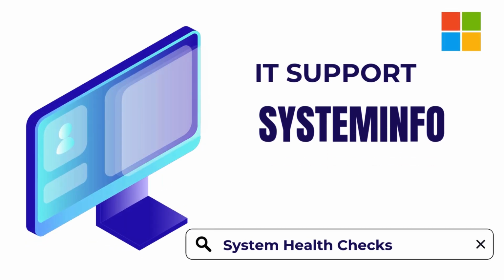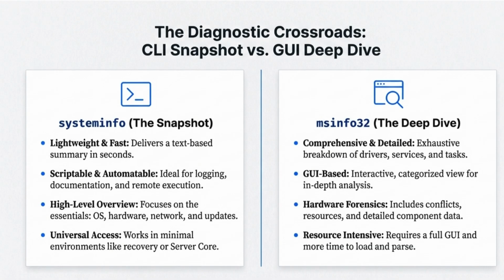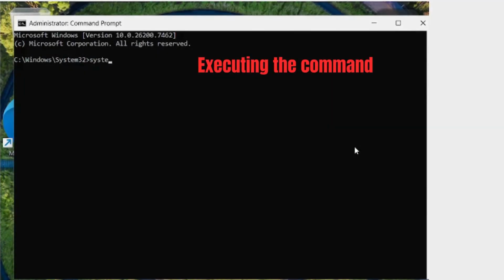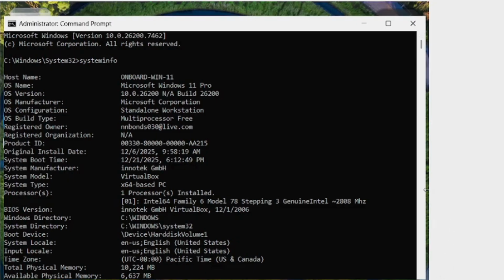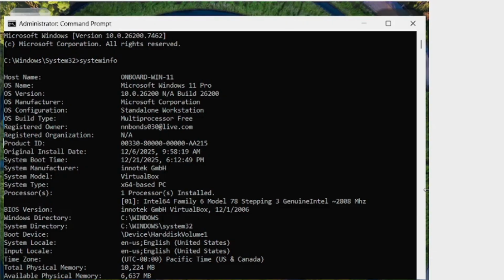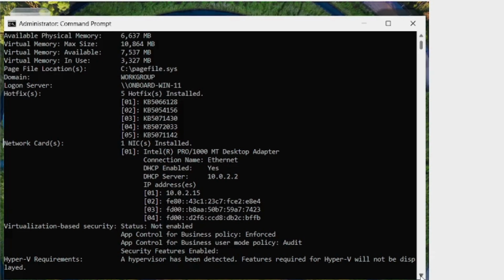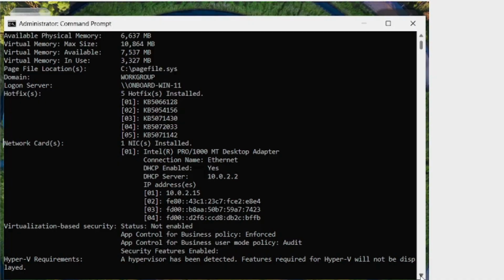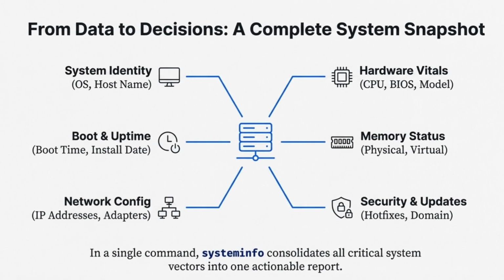IT Support | System Health | System Overview | systeminfo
In this video, I walk through the systeminfo command in Windows and explain how it provides a fast, text‑based snapshot of a device’s configuration. This tool is perfect for IT support because it quickly reveals key details about the operating system, hardware, memory, networking, and update status - all without needing the full Windows GUI.

What I cover in this demo:
-What the systeminfo utility is and what information it provides
-How systeminfo differs from msinfo32 and when you’d choose one over the other
-Why systeminfo is ideal for quick checks, remote diagnostics, and onboarding workflows
-A clear explanation of each major section in the output
-How to interpret OS details, hardware specs, memory usage, network adapters, and installed updates
-Why tools like this help technicians understand a system before troubleshooting

Whether you’re documenting a workstation, verifying specs, or diagnosing performance issues, systeminfo is a simple but powerful command every IT support technician should know.

This video is part of my series demonstrating essential Windows tools and workflows used in real‑world IT environments.